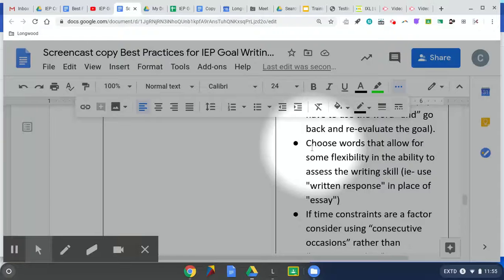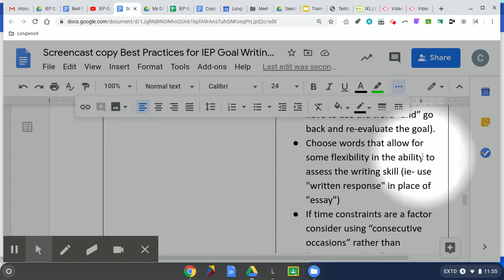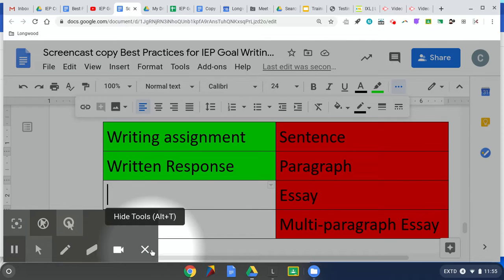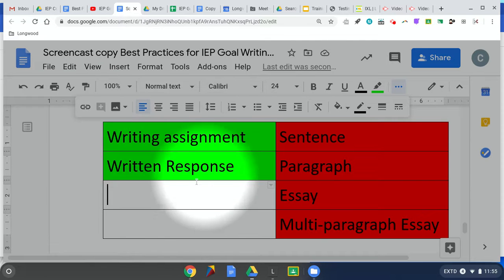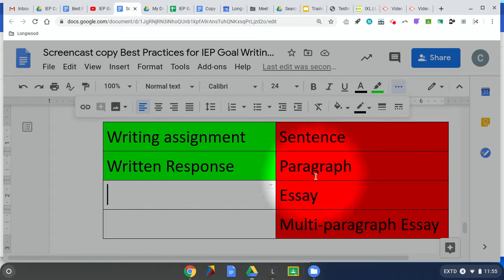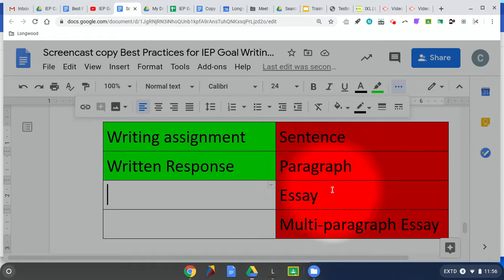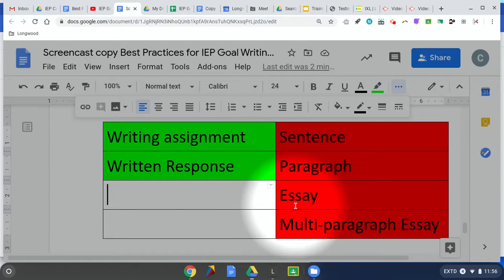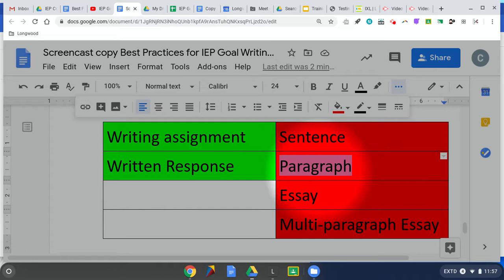IEP Goal Writing: Writing Goal Tips